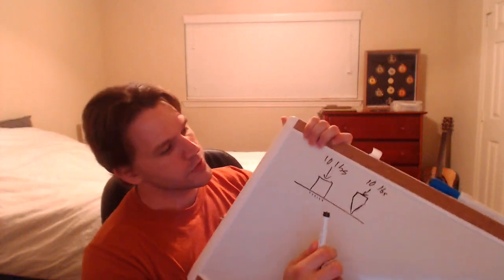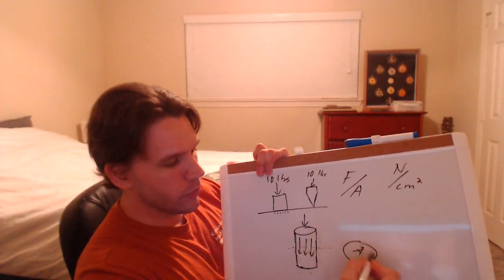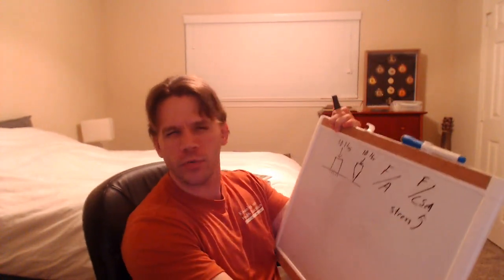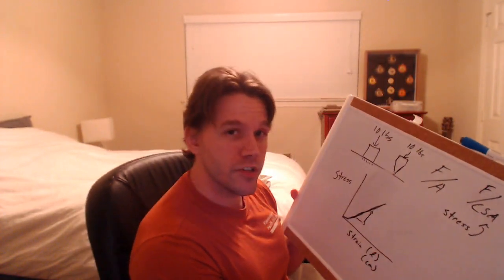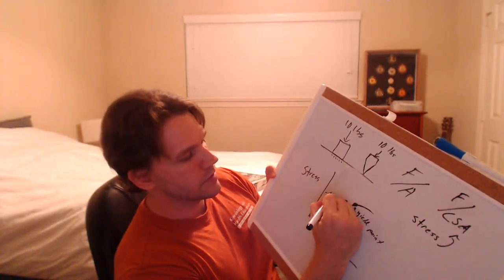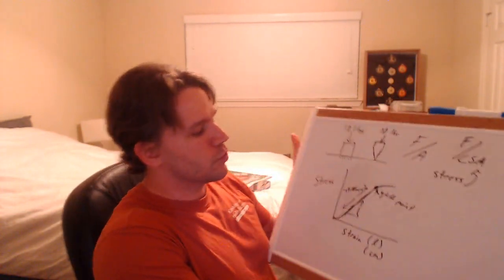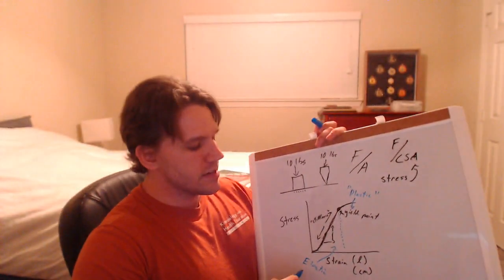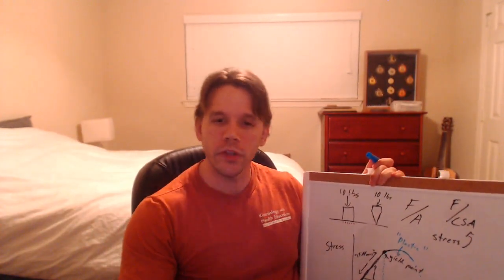Exercise Loads (Part II) -- Stress, Strain, Elasticity & Plasticity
Part of the purpose of the previous video was to set up a discussion of tissue deformation and what is really meant by terms like "stress" and "strain" -- as well as address potential misconceptions about elasticity.

I'm thinking that the next video will address either torque/rotational forces or go into momentum, inertia, and related Newtonian concepts of motion.  All are relevant for discussing exercise and associated mechanical ideas.